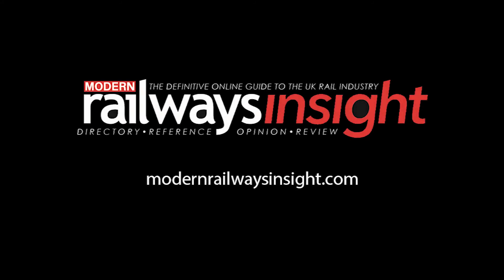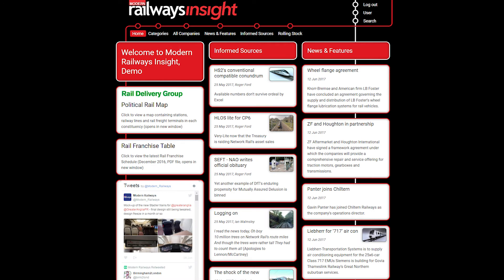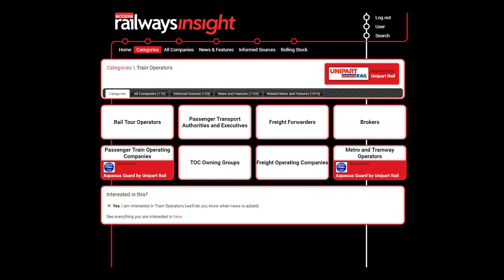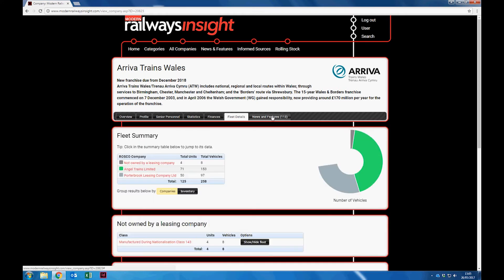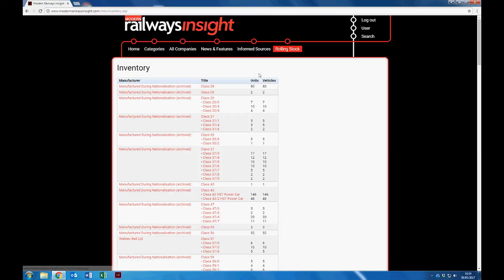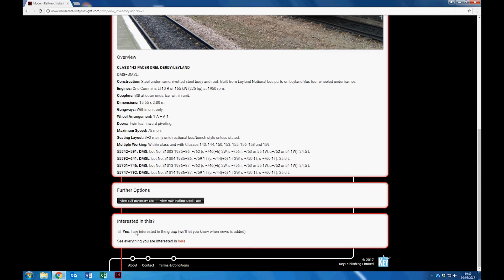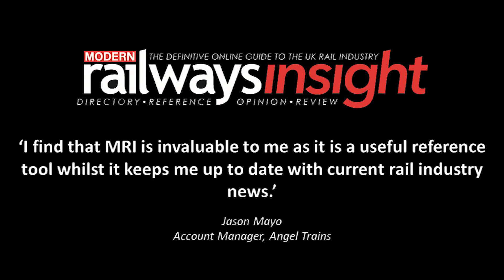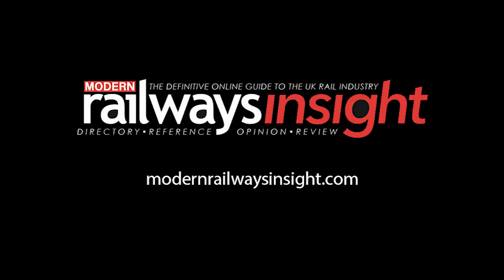Modern Railways Insight demonstration video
Launched by the Modern Railways team in May 2015, Modern Railways Insight is the definitive online guide to the UK rail industry. Combined a database of over 2,500 companies with the latest news and analysis from the team at Modern Railways, it is the essential tool for businesses within the industry to stay informed of the latest developments.
This short demonstration video gives a snapshot of what Modern Railways Insight can offer. e-mail or contact David Lane on 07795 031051.